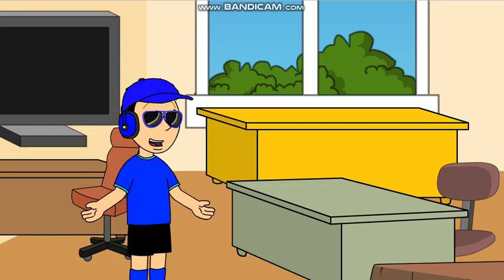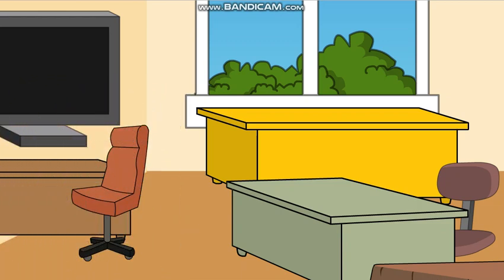Scout Headquarter Tour.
Hope You Enjoy The Tour Of The Scout Headquarter.